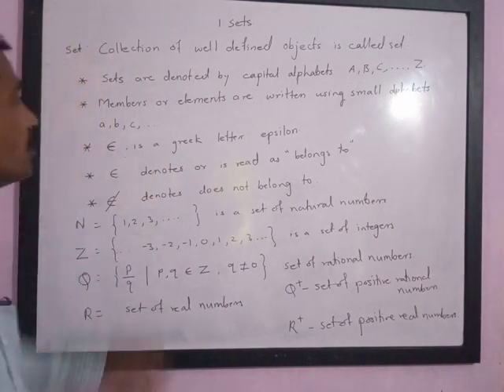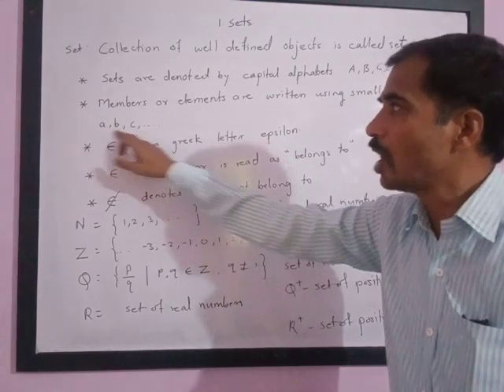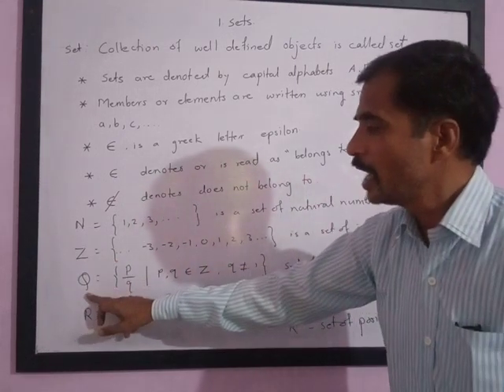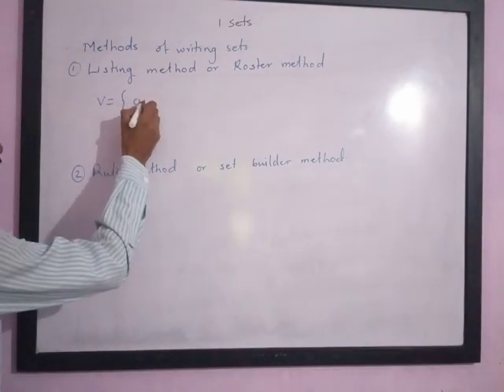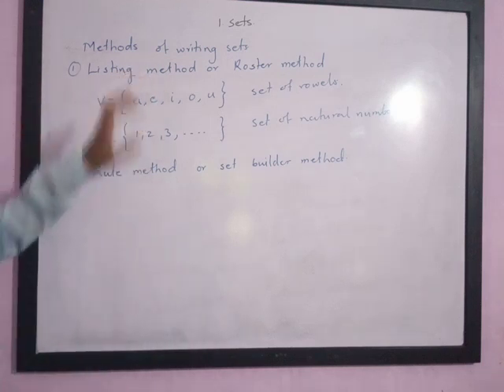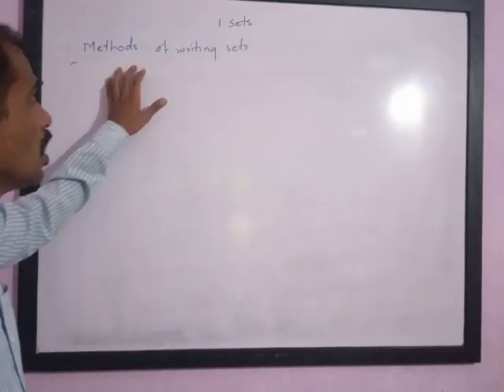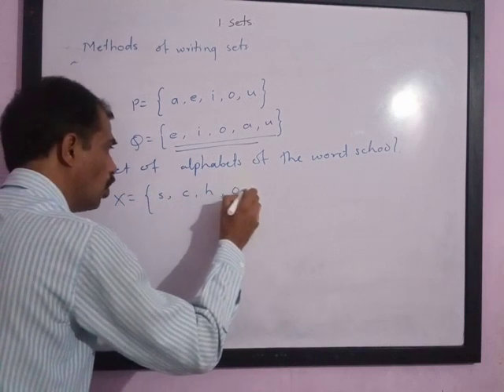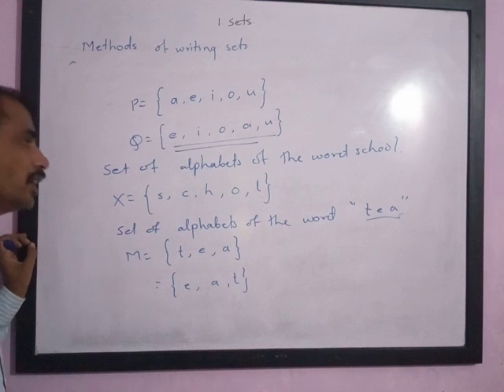Class 11. Sets, Introduction